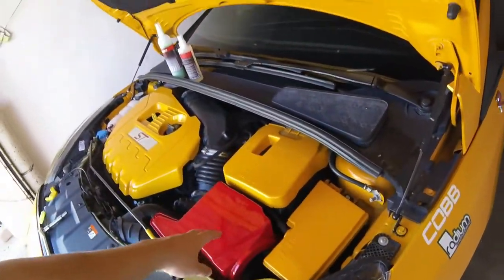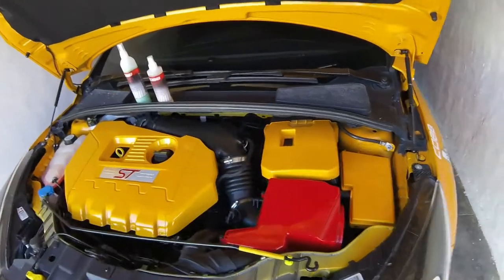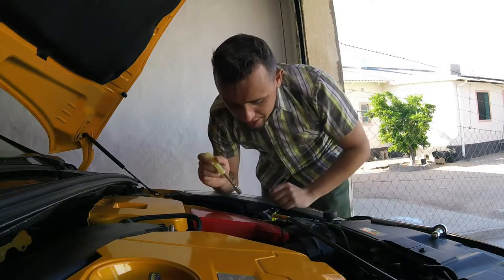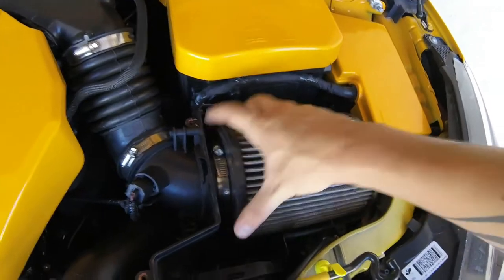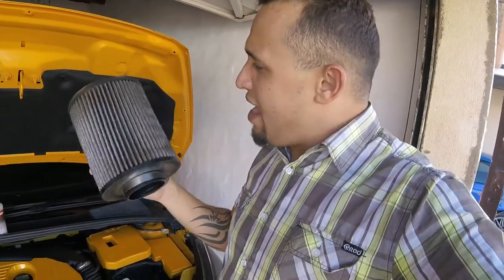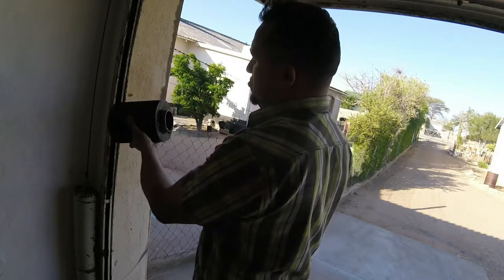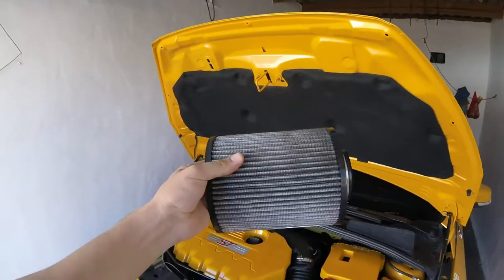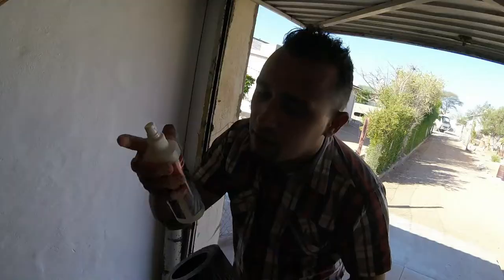How to Clean & Oil your Cobb Air Filter!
In this video I show you how to clean and oil your Cobb air filter or my Focus ST! Remember to always clean and oil the outside and wash from the inside of the filter.

A big shout out to Karl and Terone from Karter Performance from hooking me up with the parts:

For my channel music I want to thank Joakim Karud for his epic music. Please support him at: